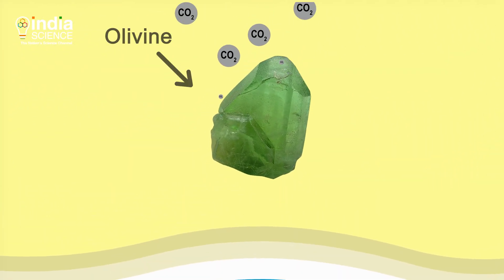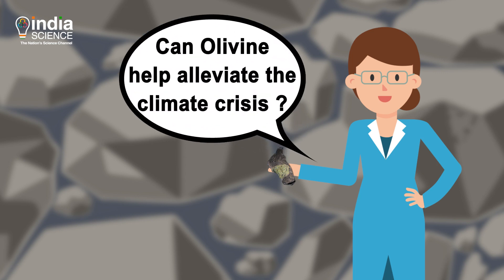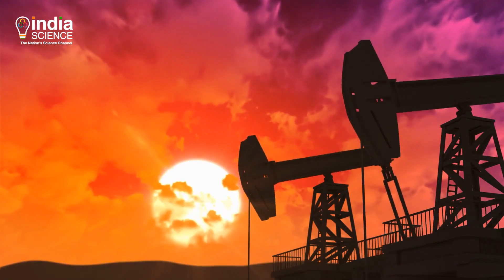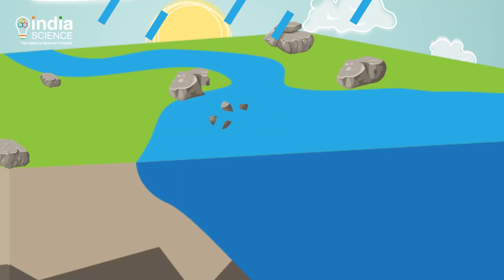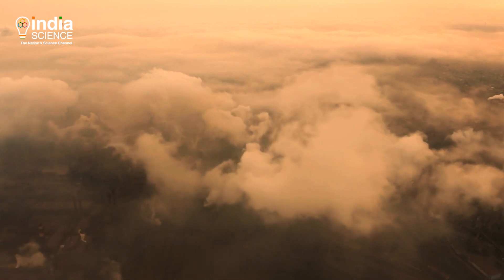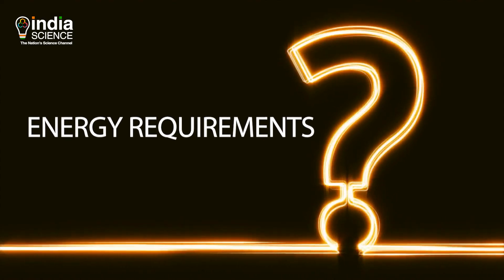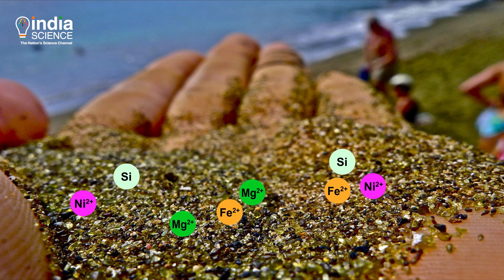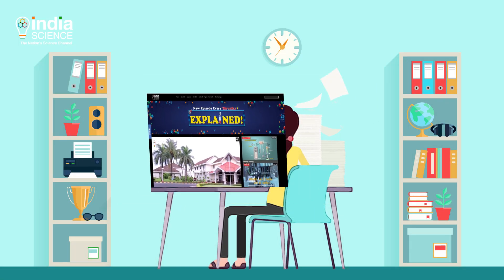Can An Abundant Green Mineral Capture CO2 From The Atmosphere? --EXPLAINED!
Forests naturally remove CO2 from the atmosphere. Olivine, a mineral present in igneous rocks, is also capable of extracting this greenhouse gas. The downside is that the process is slow, which means it cannot keep up with the rate at which we’re pumping CO2 into the atmosphere. So, could we accelerate this natural process? And what are the potential side-effects of this action? Find out in this episode of Explained!

Did you know that seaweed soaks up carbon dioxide from the atmosphere? Watch why some scientists believe seaweed can help mitigate climate change

Why is Greenland Losing its Ice Sheet, and How is it Causing Sea Level Rise? --Explained!